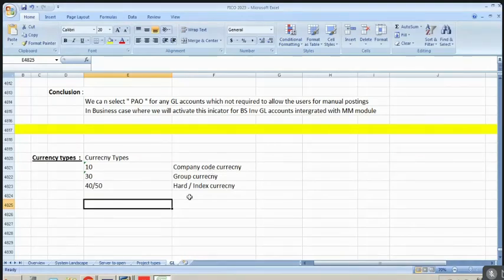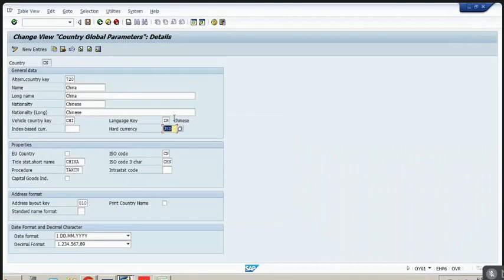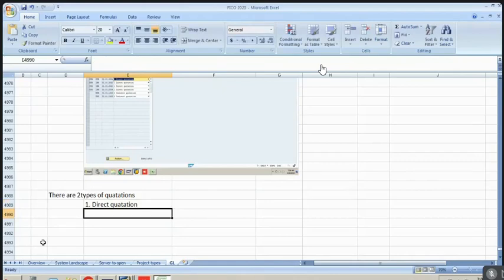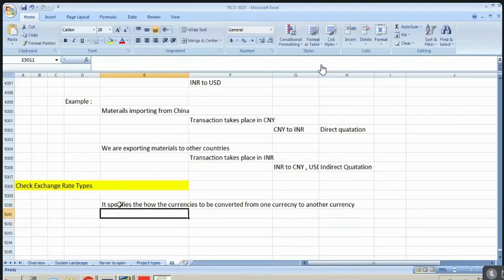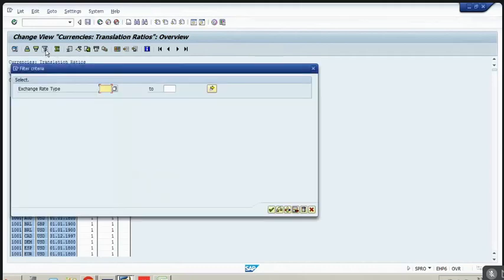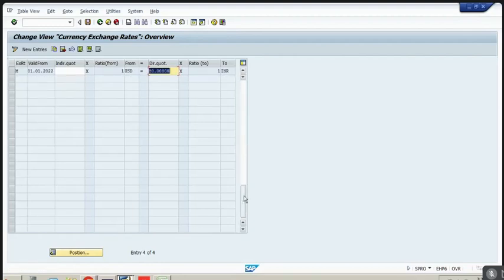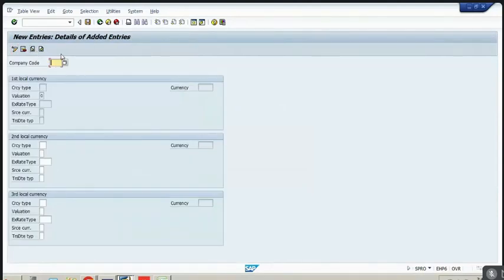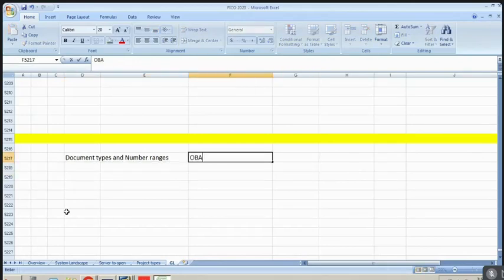Day 22 SAP FI Currency & Exchange Rates Configuration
Day 22 SAP FICO about Currency & Exchange rates